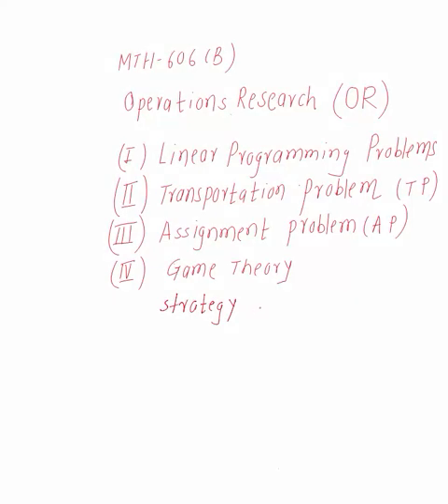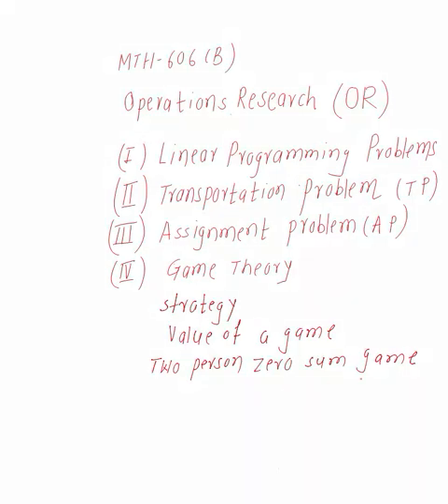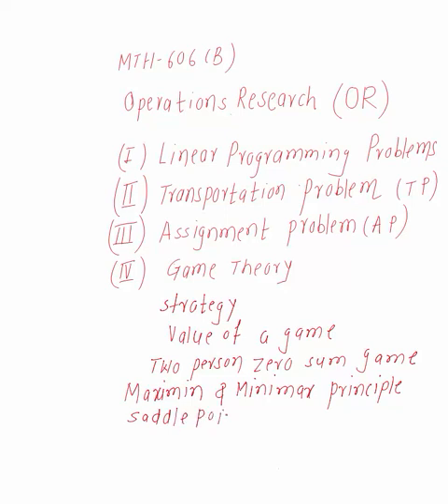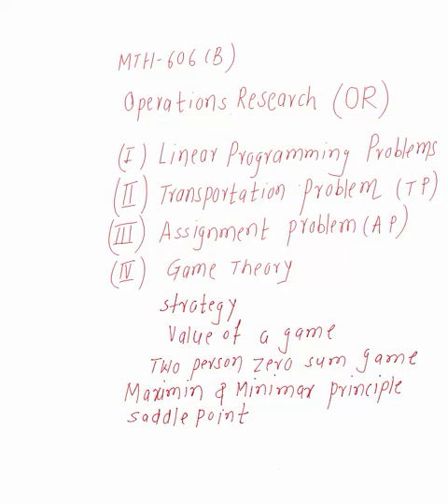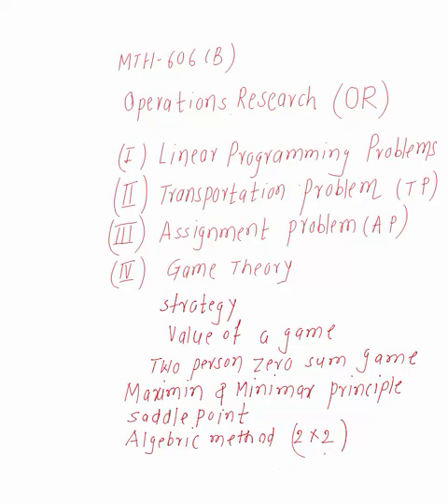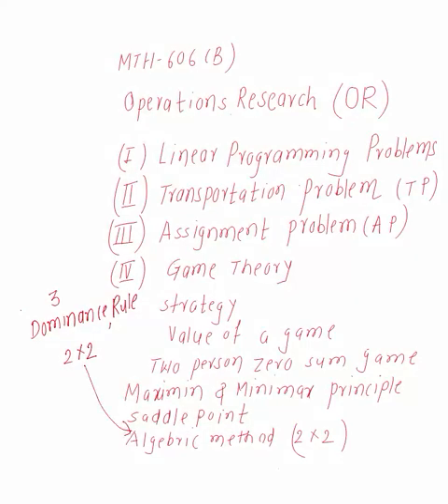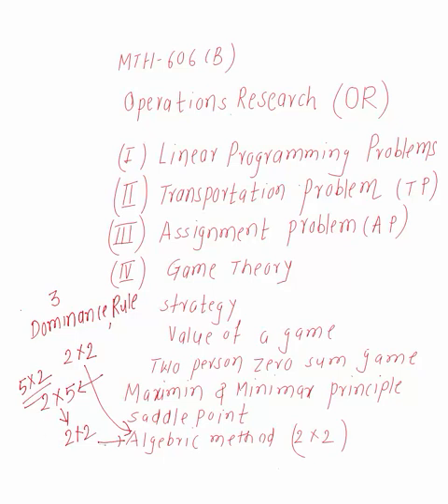lec 1 OR SYLLABUS INTRODUCTION